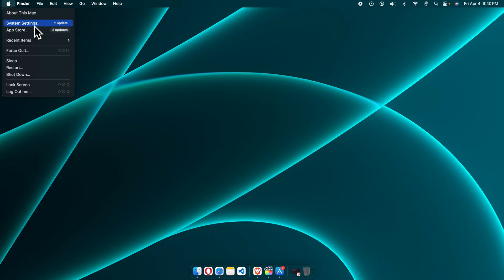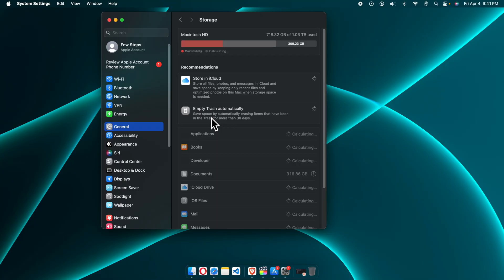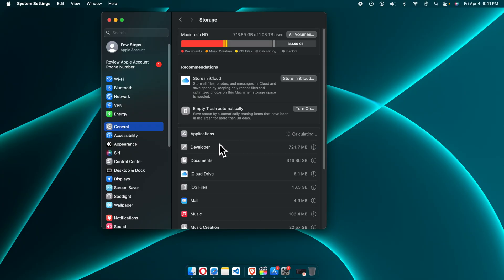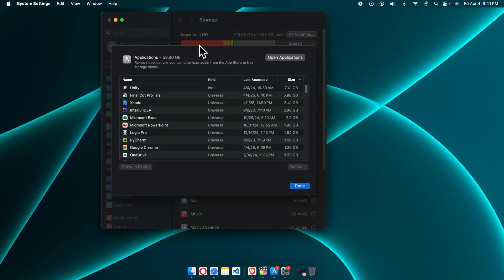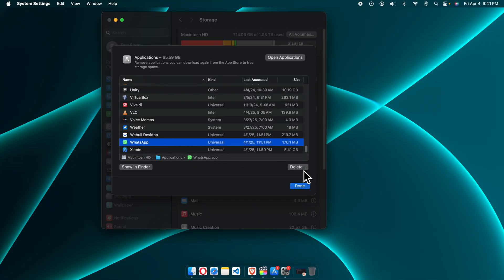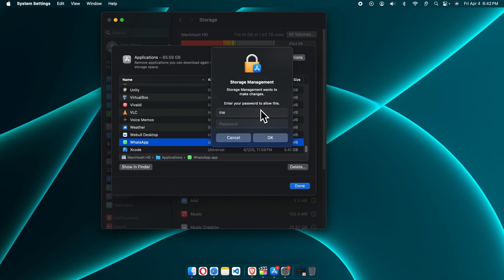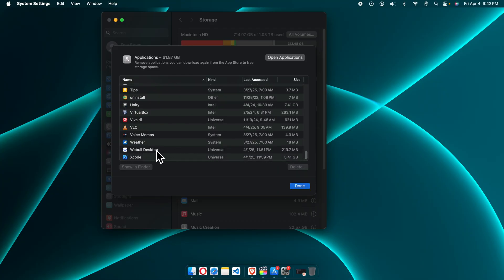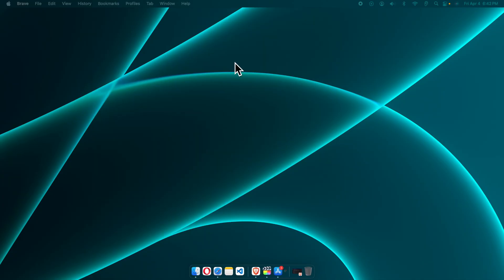How to Uninstall WhatsApp on MacBook (Full Removal + Hidden Data!)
Want to uninstall WhatsApp completely from your MacBook — not just the app, but hidden folders too? Here's the cleanest way to do it in under 2 minutes!

Want to supercharge your skills? Stick with us to learn slick tricks – like this!
Here’s the dream setup we swear by:

✨ Apple Magic Keyboard – Typing feels like magic!
✨ Apple Magic Mouse – Smooth moves for every click.
✨ MacBook Pro M3 Pro – Power up your portable editing station.
✨ Mac Mini M2 Pro – Compact yet mighty for desktop vibes.
✨ Mac Mini Pro – Pro-level performance in a tiny package.
✨ Apple Studio Display – Crisp visuals to perfect every frame.
✨ 2TB SSD Hard Drive – Store your projects with room to spare.
✨ 4TB SSD Hard Drive – Massive storage for all your creative genius.

Love our tips? It’s a win-win that keeps awesome tutorials like this coming your way!